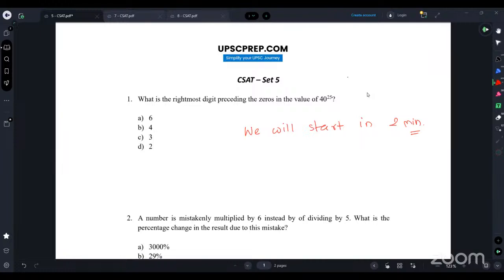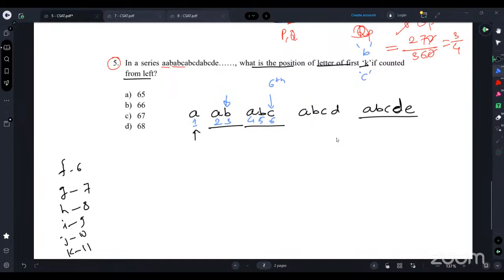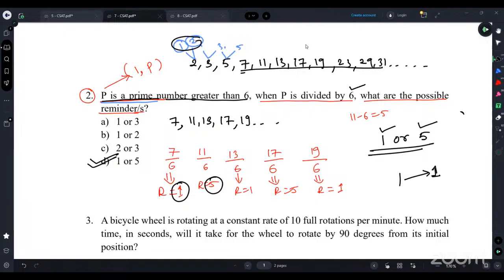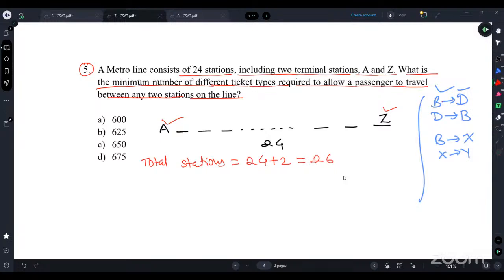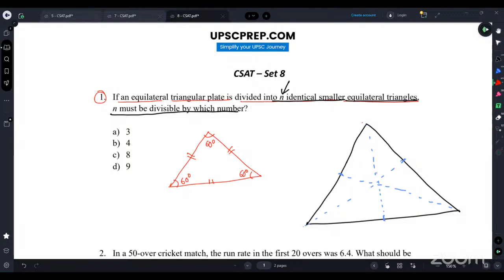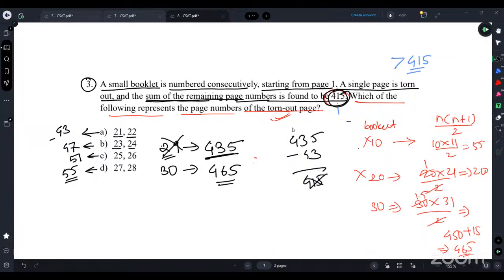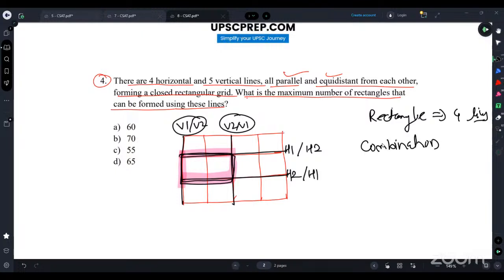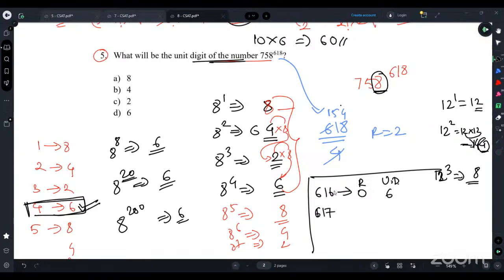CSAT Questions Discussion Session - 02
Team UPSCPrep.com